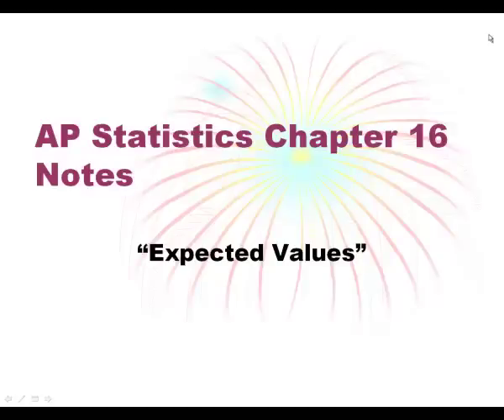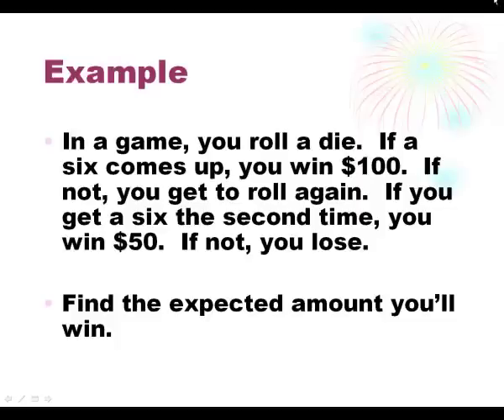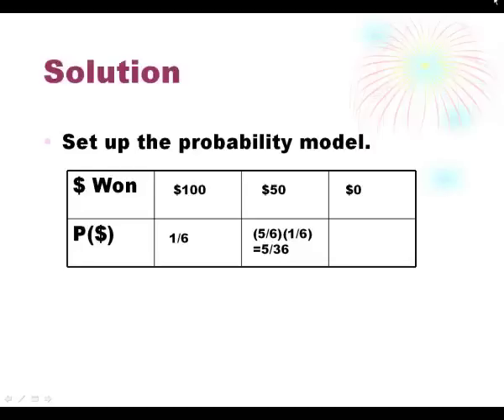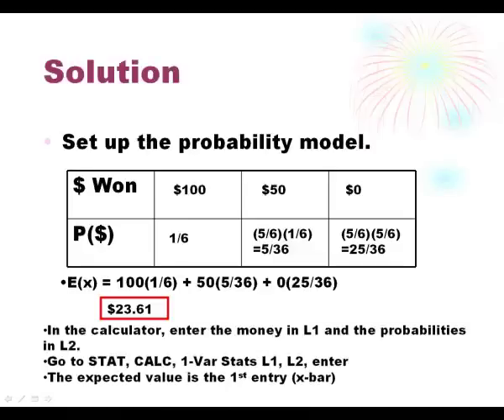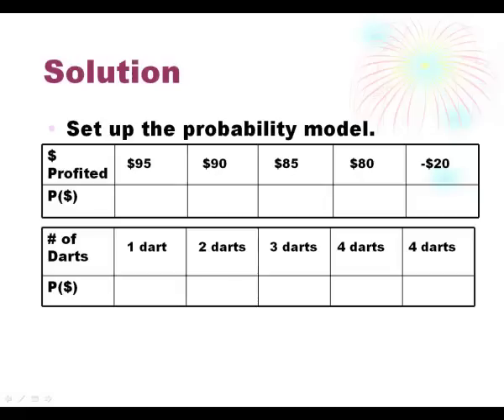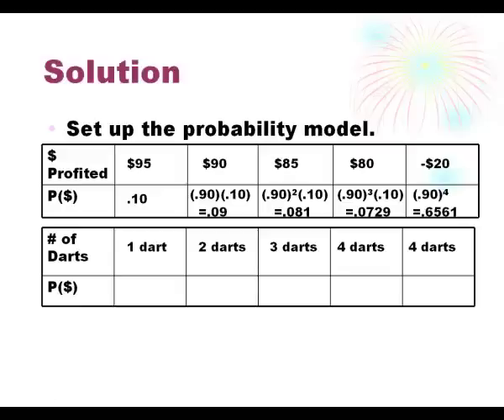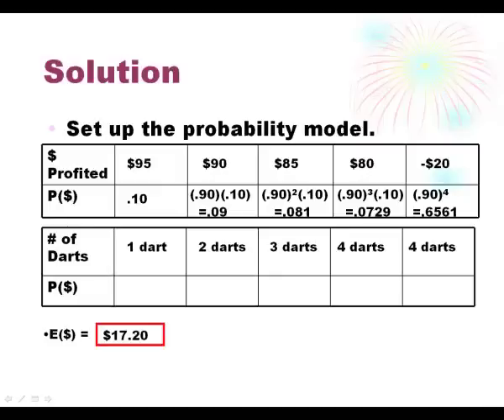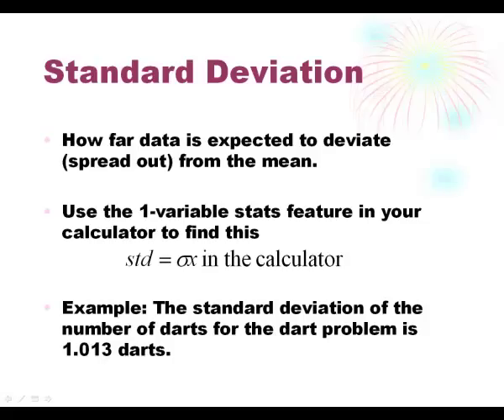AP Statistics Chapter 16 - Expected Value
learn how to calculate the expected value of a probability distribution